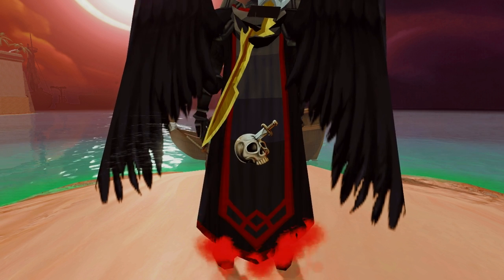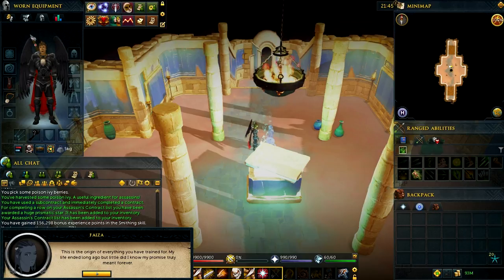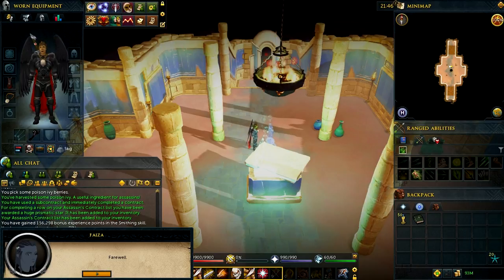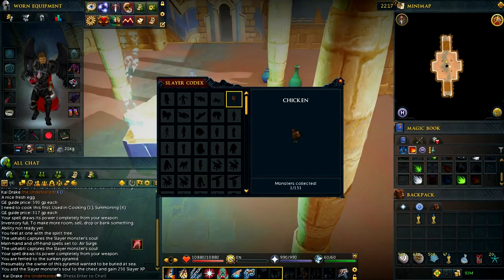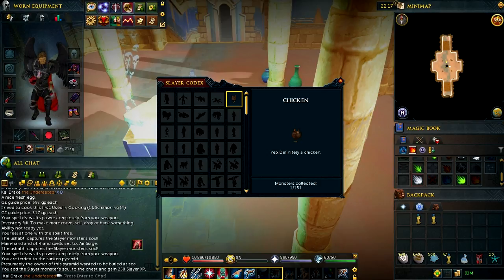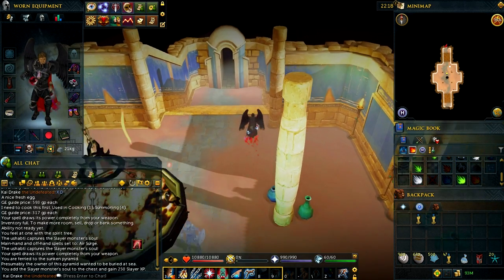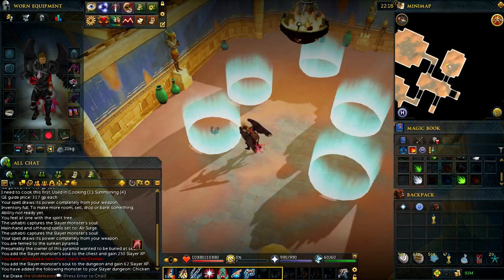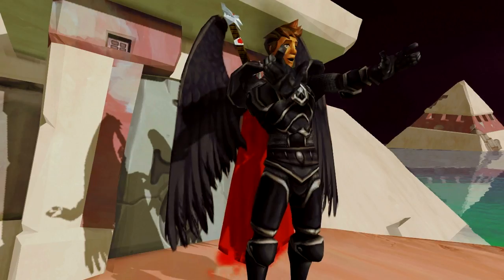Runescape Sunken Pyramid | Slayer Codex Guide HD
Level 99 Slayer

Items Required:
Ghostspeak Amulet